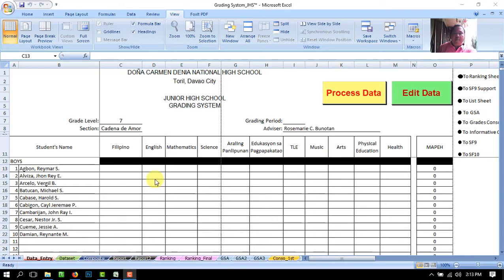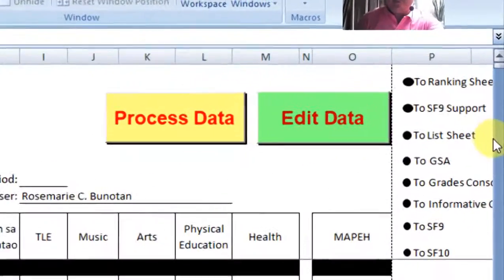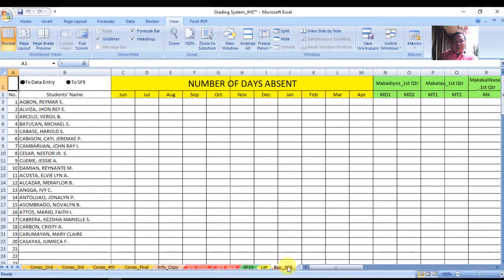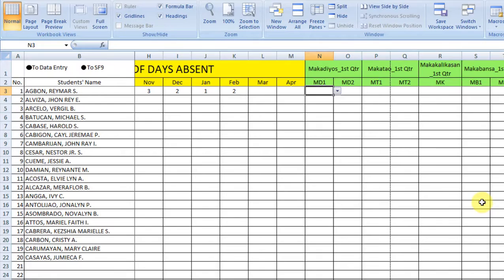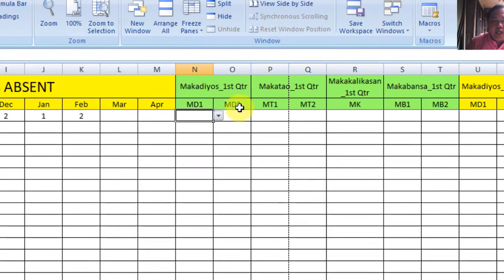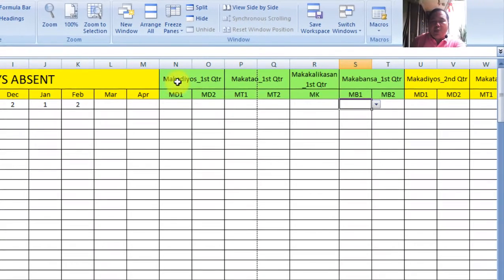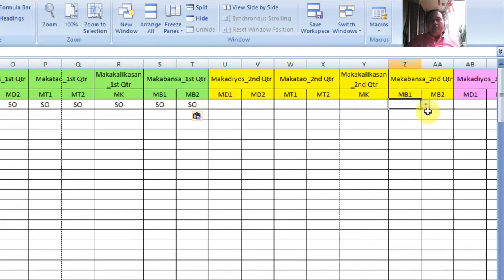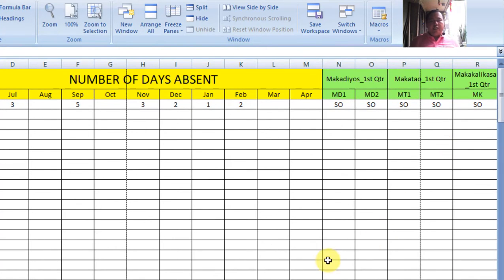16 SF9 Support